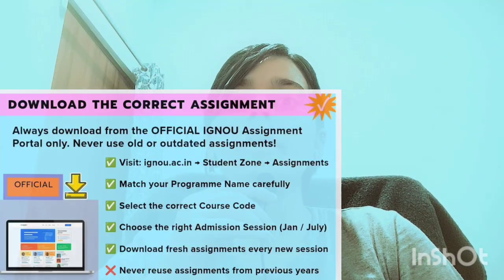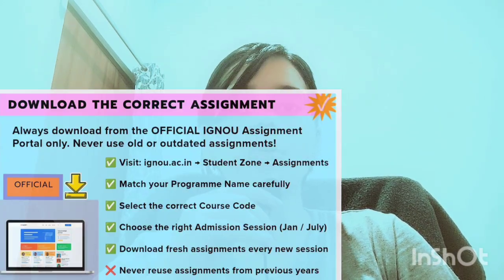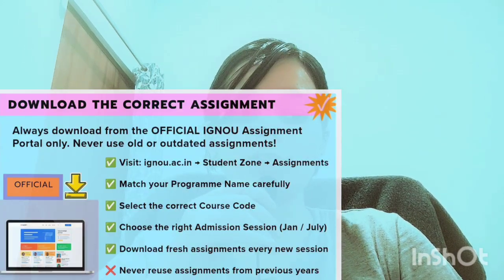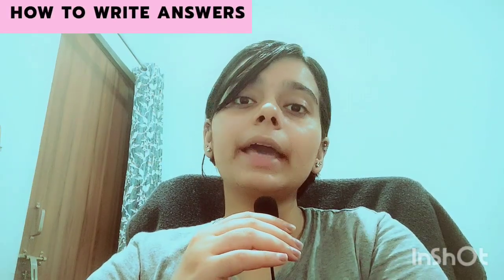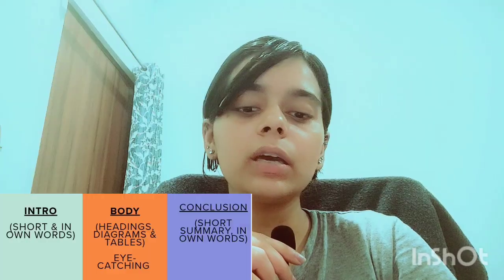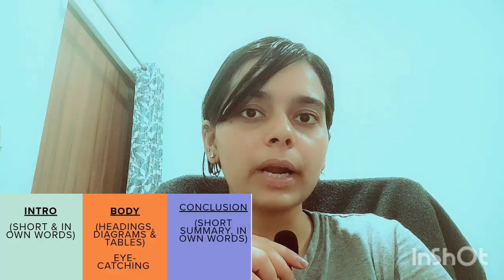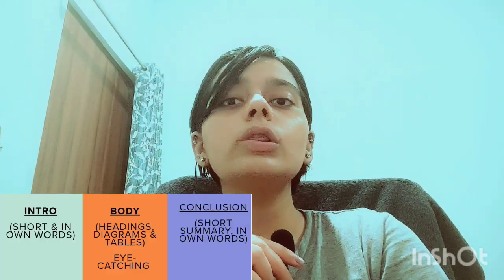Ignou Assignmengs📑| Complete guide ✔️ | Tips & my personal experience 😊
✅ In this video:

Learn how to write IGNOU Assignments correctly.
Understand the proper format, presentation, and submission process.
Avoid common mistakes that can reduce your marks.

📚 For IGNOU MPA Students (December 2026):

Guess Papers (1st Year & 2nd Year)

Short Notes (1st Year & 2nd Year)

💬 To purchase, message me personally on Telegram.